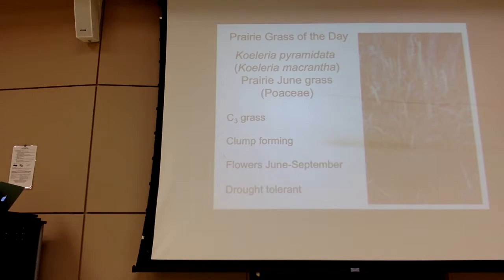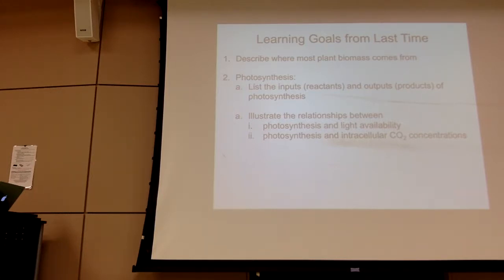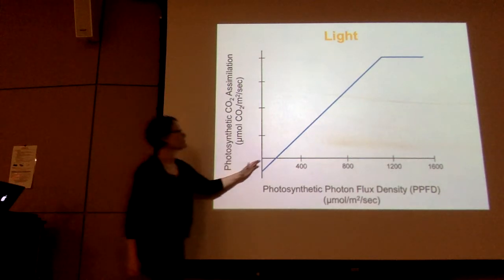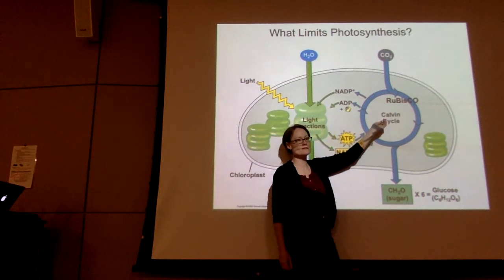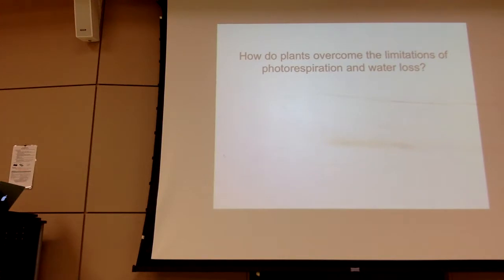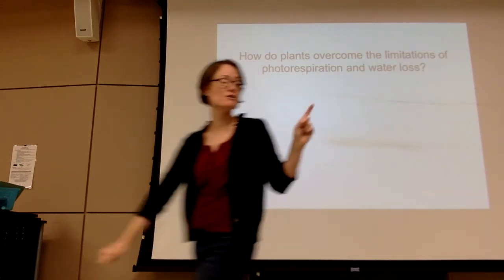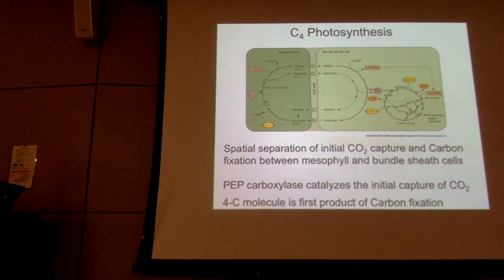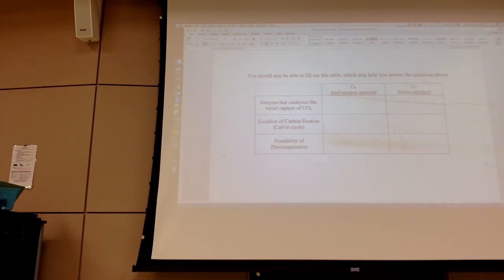2017 November 1 BIO 133 Lecture